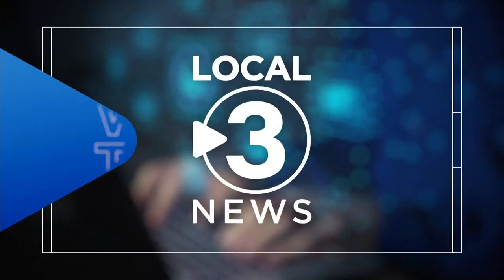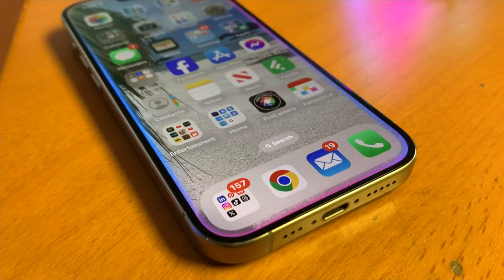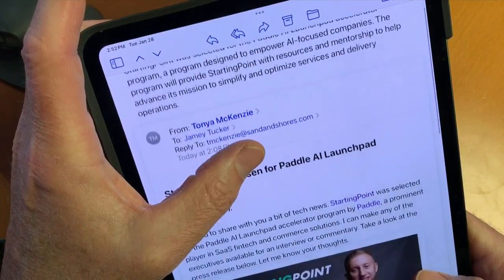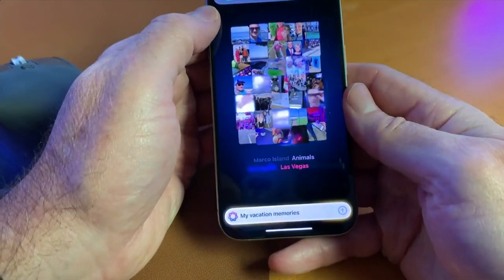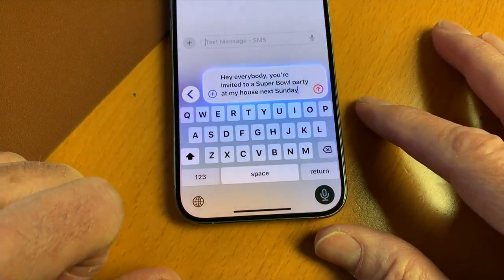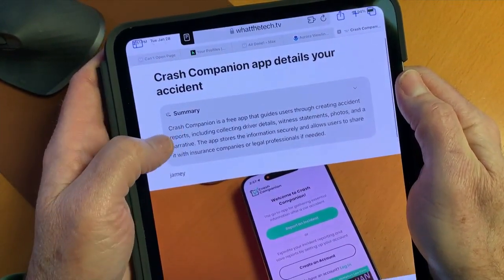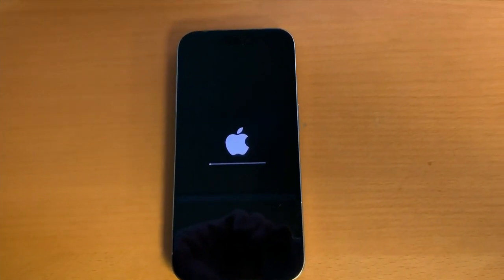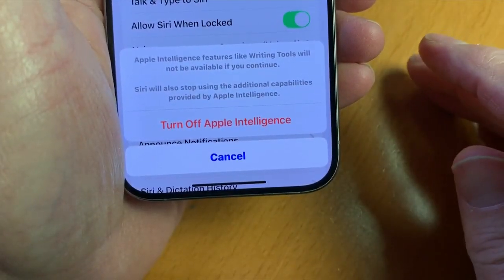WHAT THE TECH? The new features by Apple Intelligence & how to turn it off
While some iPhone users find the Apple Intelligence features to be helpful, others are annoyed by them.